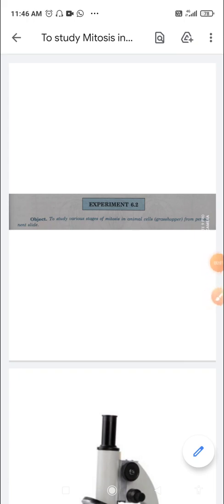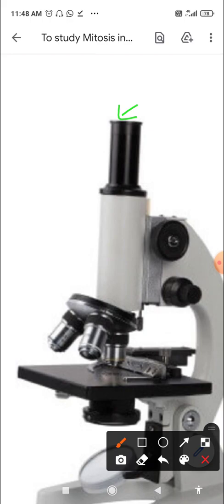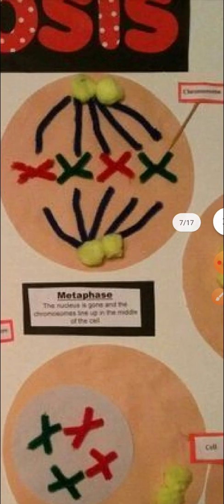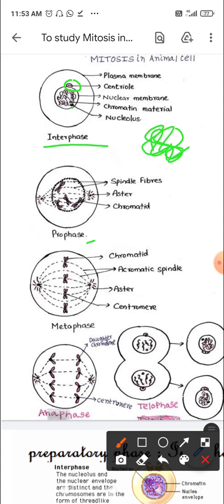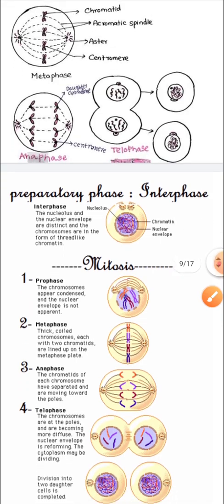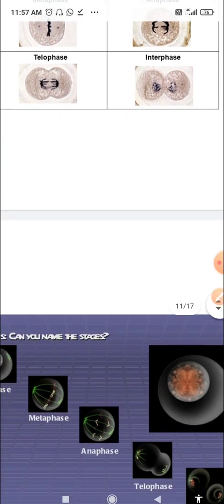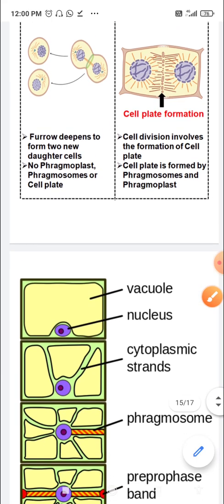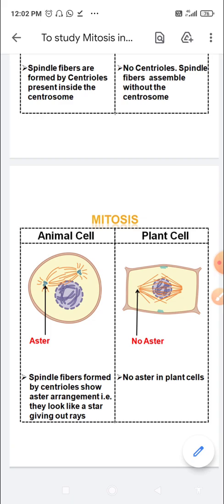To Study Mitosis in Animal Cells